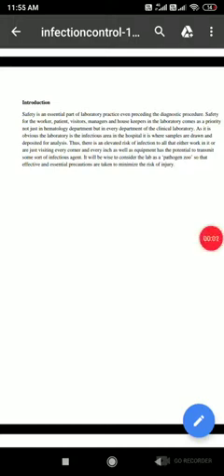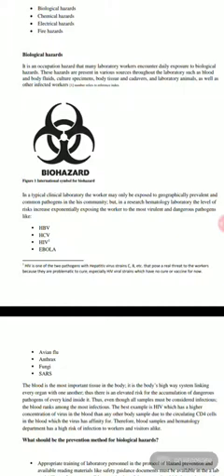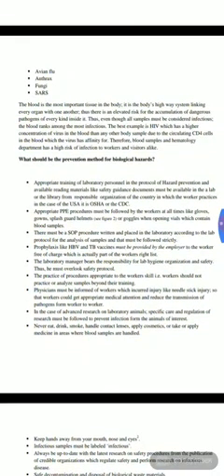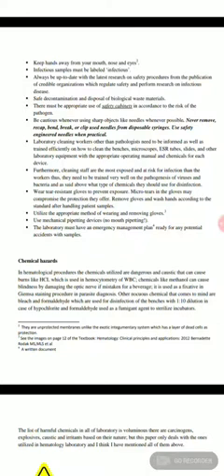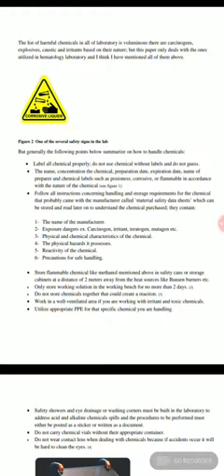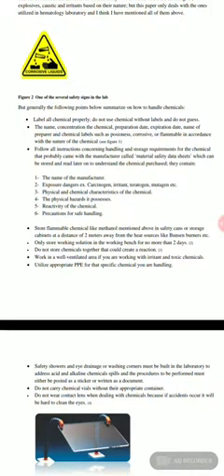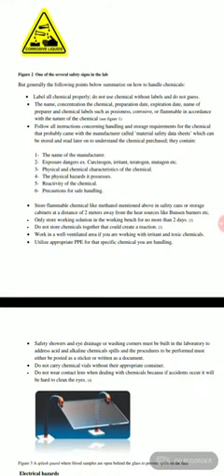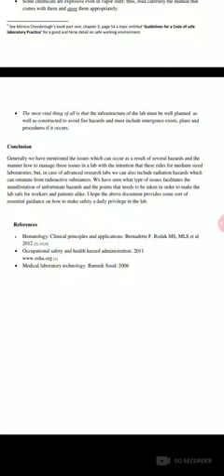Safety precautions in Hematology|Applied Hematology |B.Sc MLS 5 sem